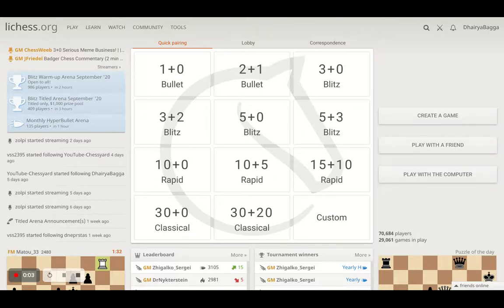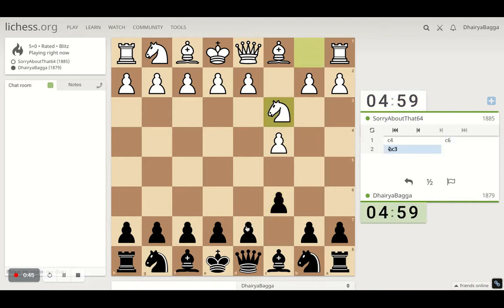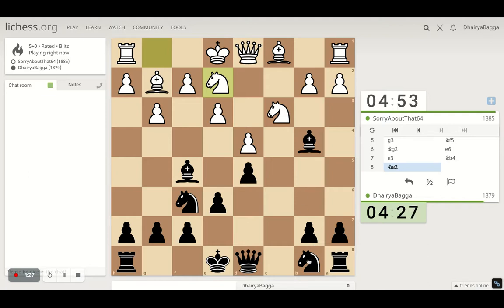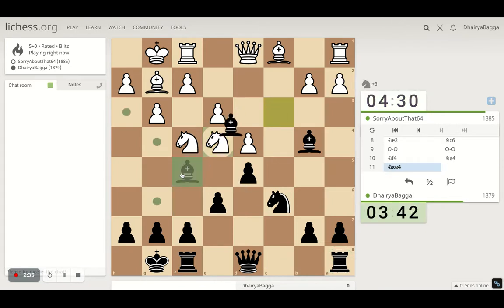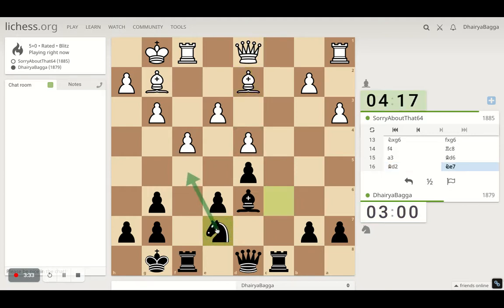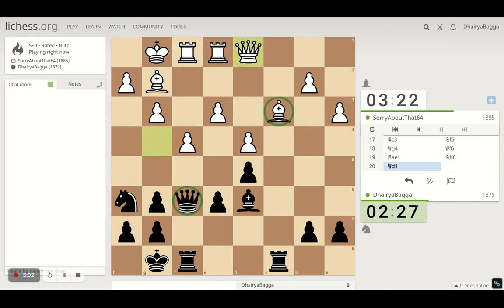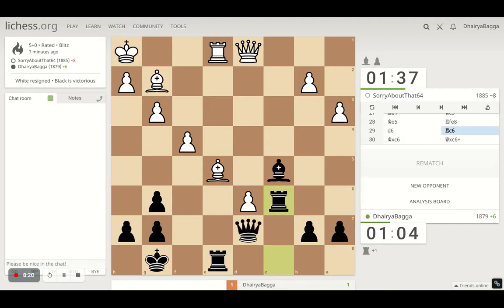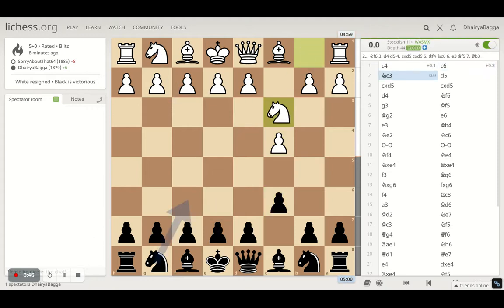Chess Lessons Online: Caro Kann Defense against the English Opening | Best Chess Openings for Black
Google Pay UPI Id: dhairyabagga@okaxis
Phone Pe BHIM UPI Id: 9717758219@ybl
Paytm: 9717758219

Let's play!